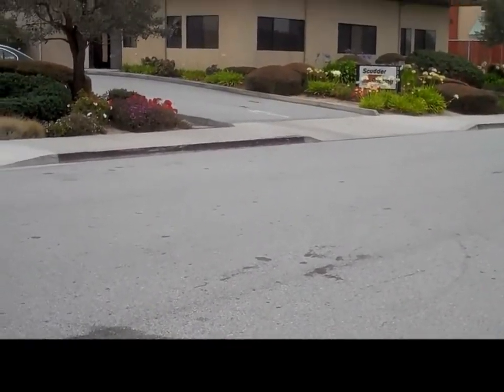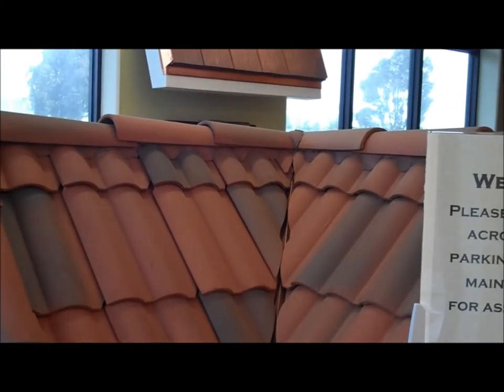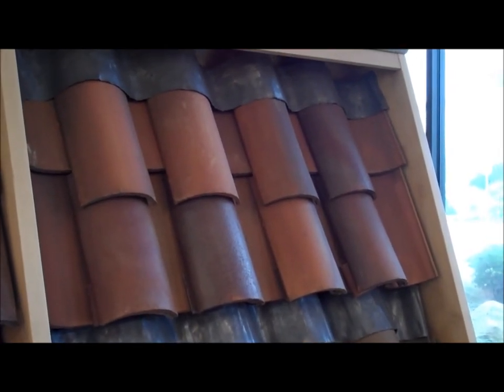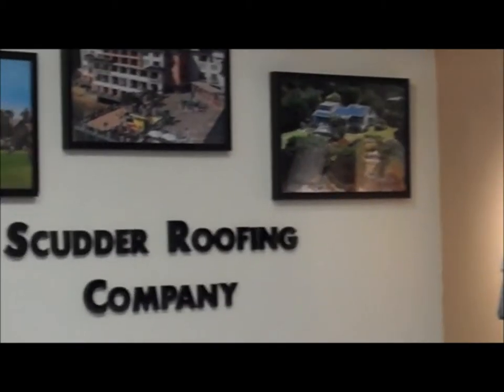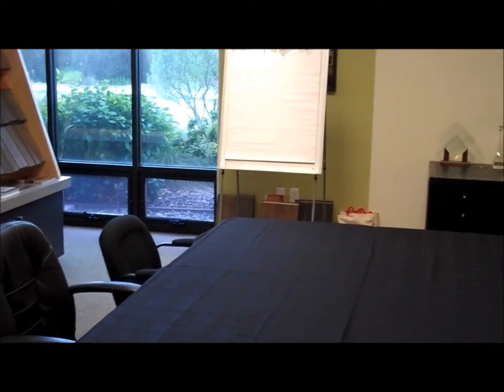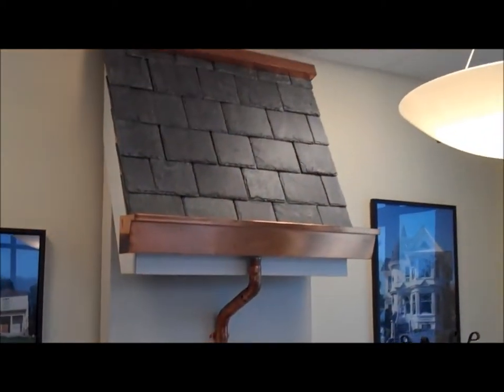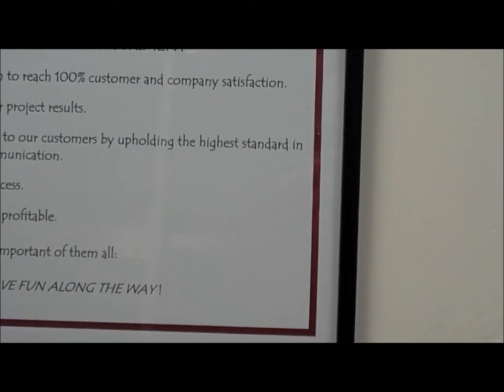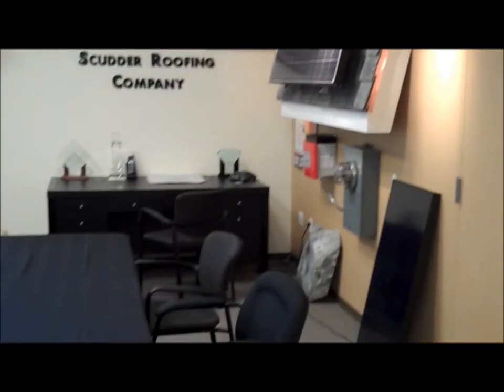The Scudder Roofing Company Showroom - Visit our Marina, CA Showroom with Pete Scudder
Visit our showroom in Marina, CA virtually as Pete Scudder walks you through our building and shows you what the Scudder Roofing Showroom offers customers on the Monterey Peninsula looking for roofing information. See the roofin displays, sample photos, materials and more and take a virtual trip with us to learn what we have to offer at Scudder Roofing.